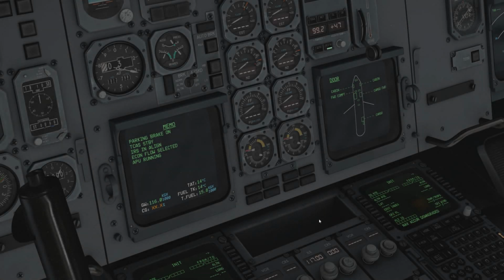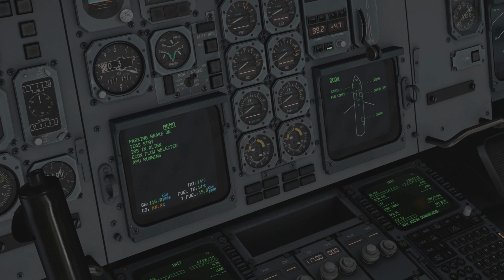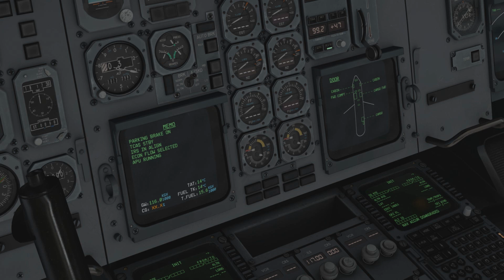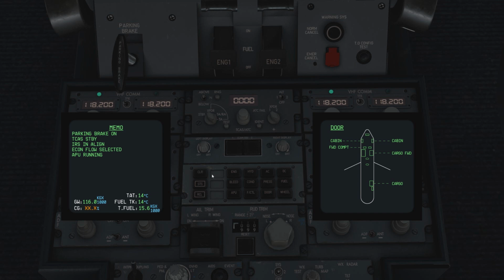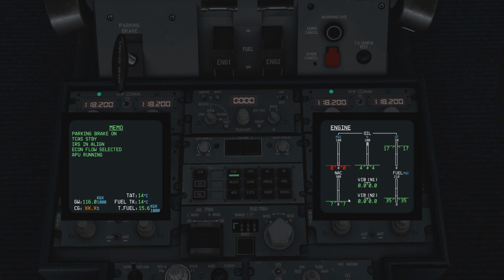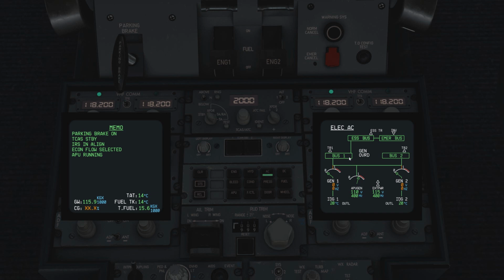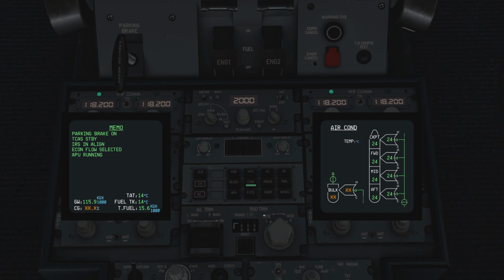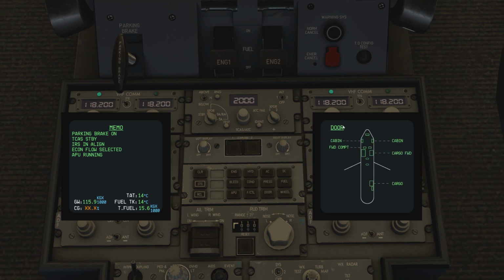iniBuilds A300-600R(F) ON THE LINE - The Training | Episode 2 - Part 2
Welcome back to Part 2 of Episode 2 of The Training series of the iniBuilds A300-600(R)F! Today we go in-depth into the ECAM pages of the A300. All of the episodes and their parts are linked further down in the description in a playlist.

Welcome to the best experience in X-Plane 11: The iniBuilds A300-600(R)F ON THE LINE - The Training